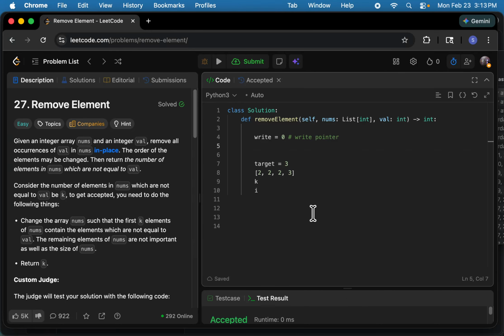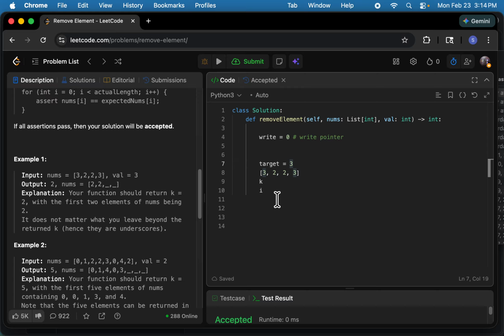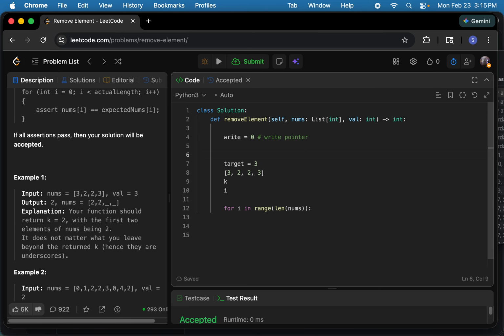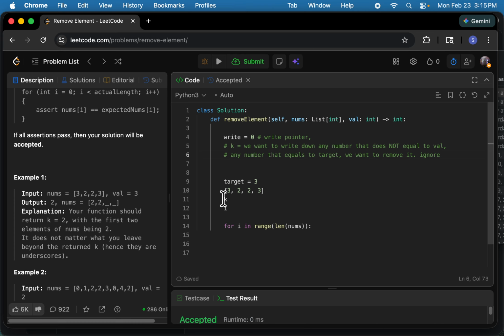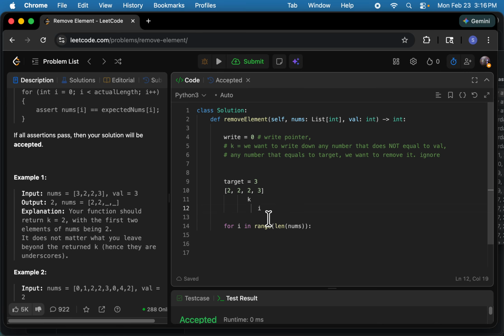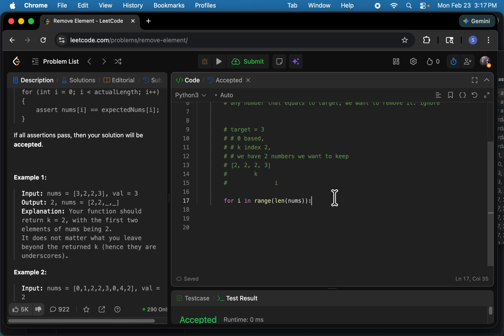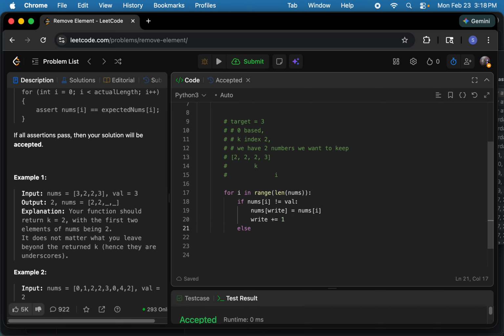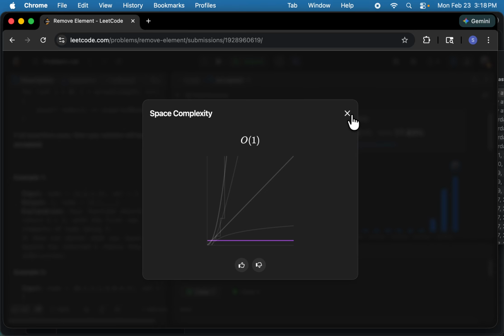Leetcode 27. Remove Element (two-pointers)